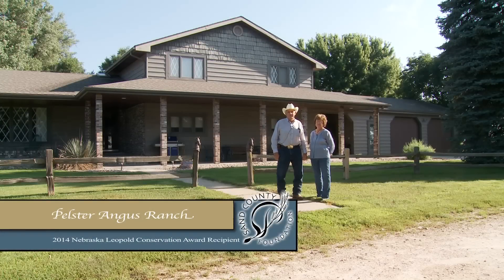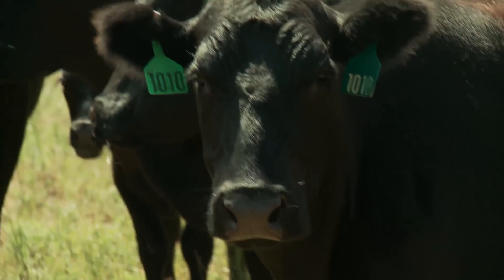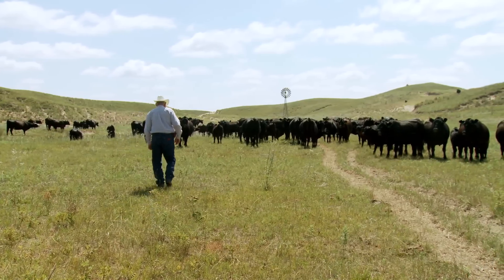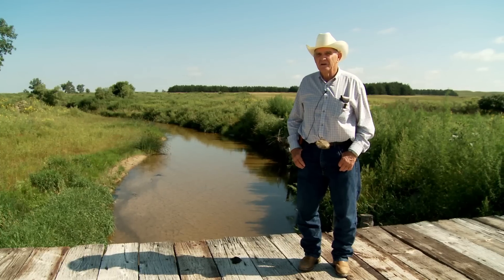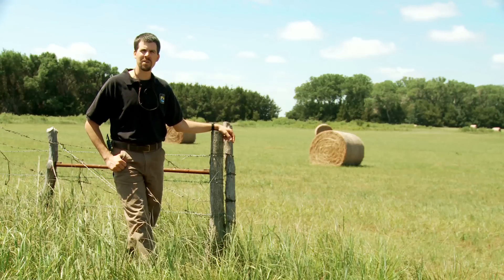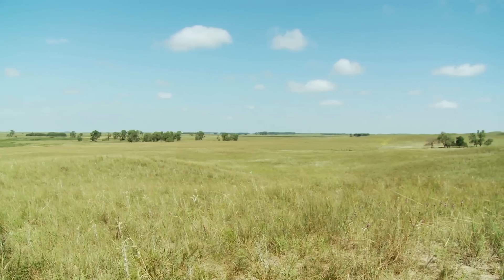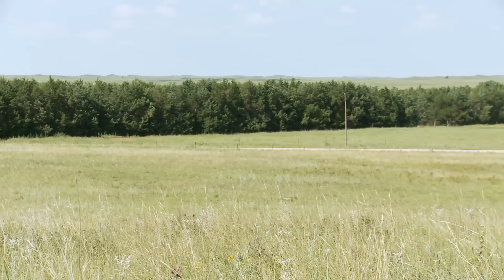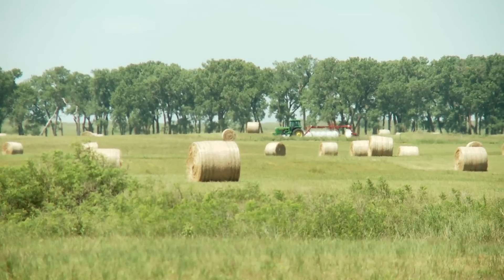2014 Nebraska Leopold Conservation Award: Pelster Angus Ranch